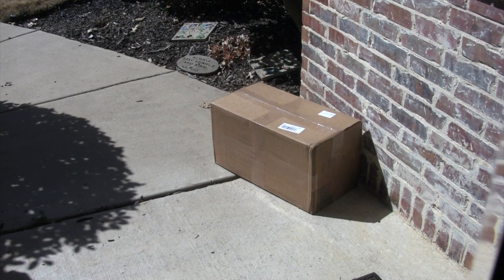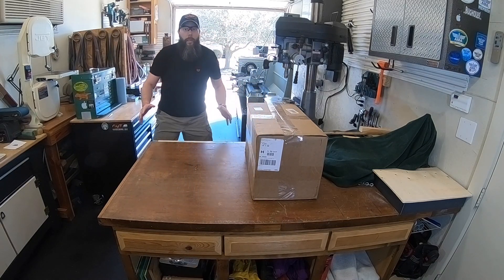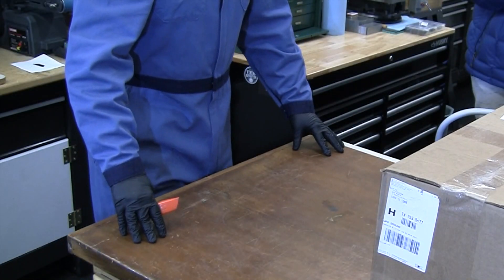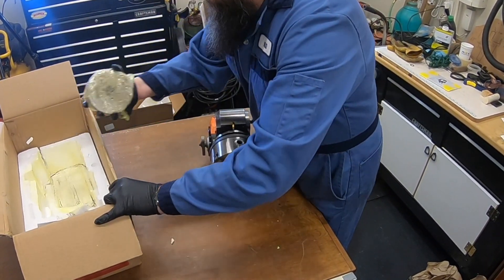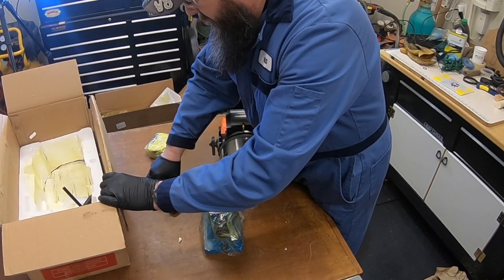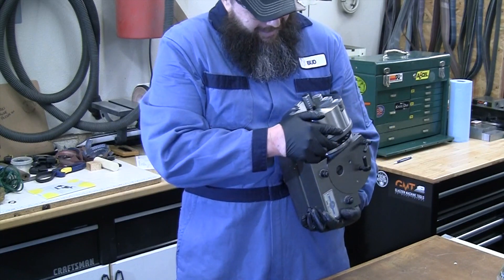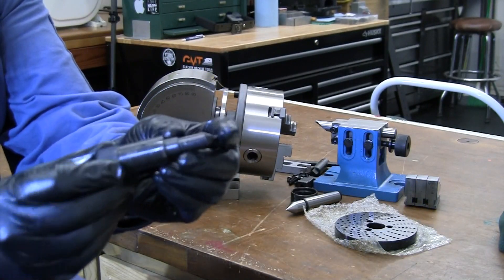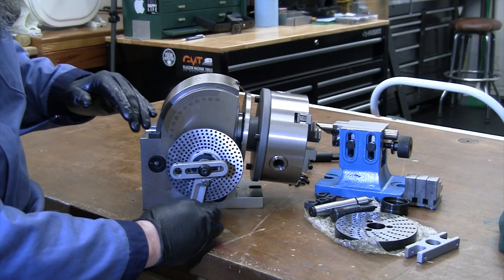UPS, FedEx, USPS - How excited are you to get a Delivery like this Precision Matthews BS-1?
Had a little fun with the Delivery and Unboxing of this Precision Matthews BS-1 Dividing Head. Full review video coming 13 March.  Do you run when the doorbell rings - I hope so!

Having some fun - First 2 minutes
Unboxing and opening - 2:15
Quick talk through of the parts - 6:15

Cleaning up this Dividing Head, how to use it (Direct Indexing, Differential Indexing, and Angular Indexing) and a small project.